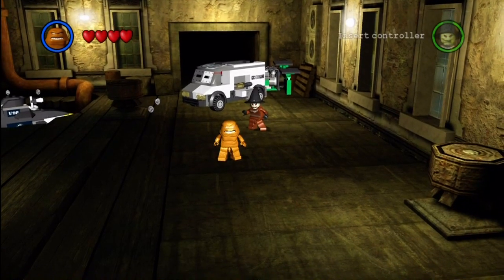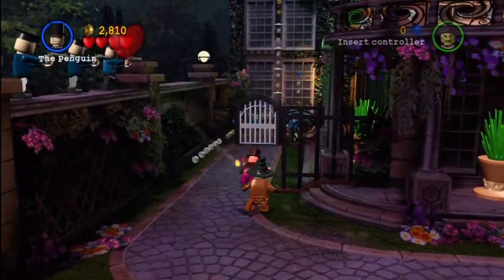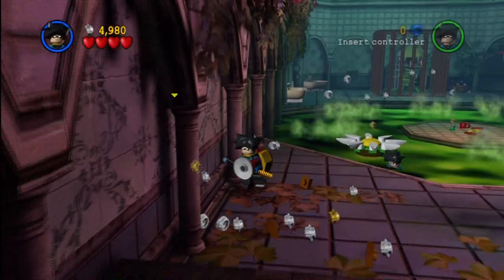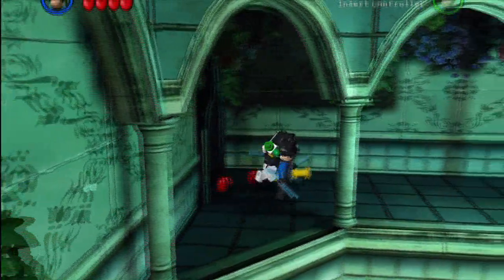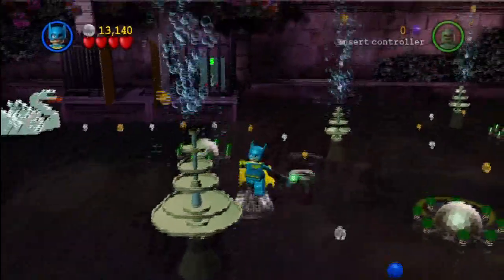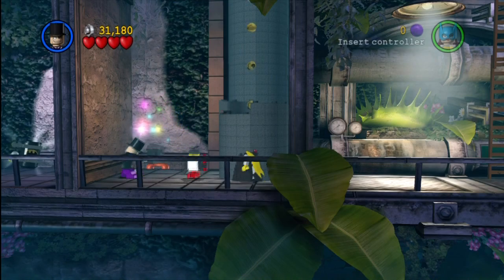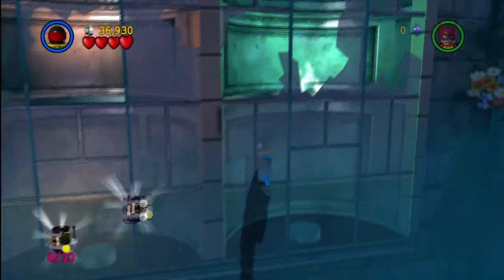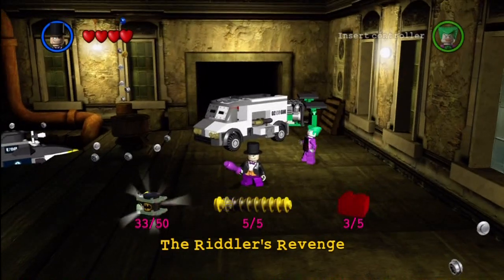LEGO Batman 100% Walkthrough - Green Fingers (HD Let's Play) (Minikit Guide + Power Brick)